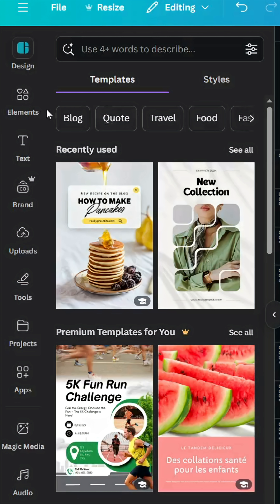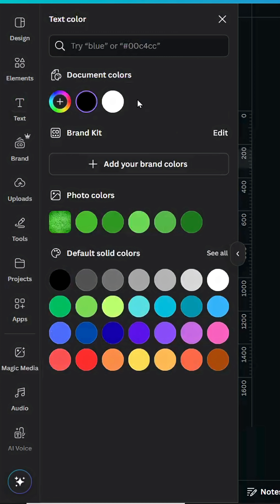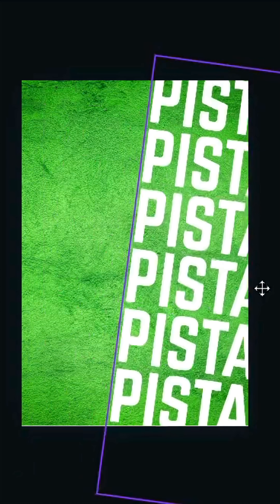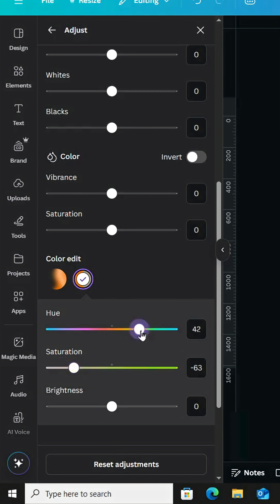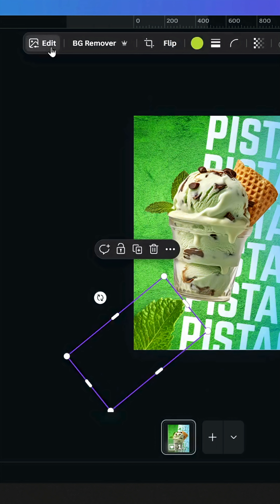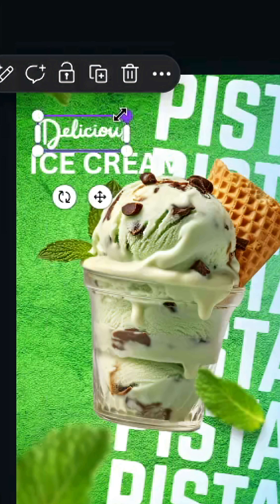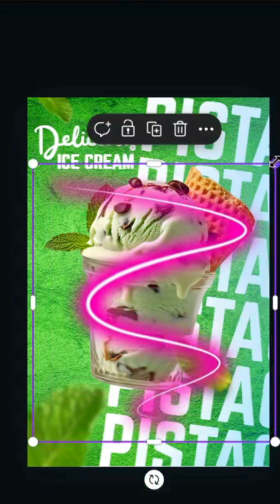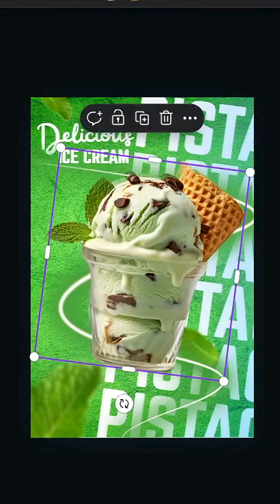Create Stunning Facebook Ad Post with Canva | Quick Canva Ad Design Guide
Learn how to design a stunning Facebook ad post using Canva in minutes! This quick tutorial is perfect for beginners and marketers who want to create eye-catching ads that convert. No design experience needed—just drag, drop, and publish!